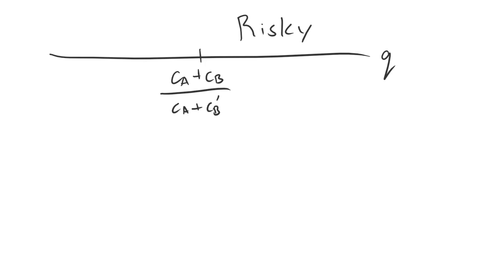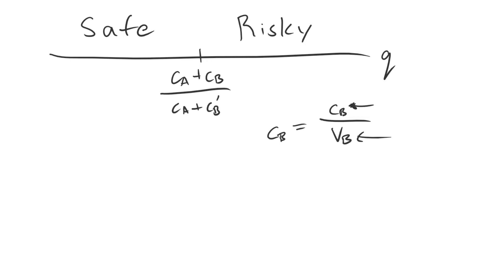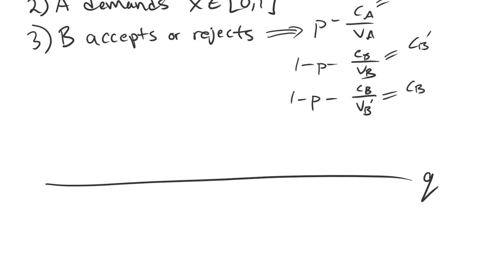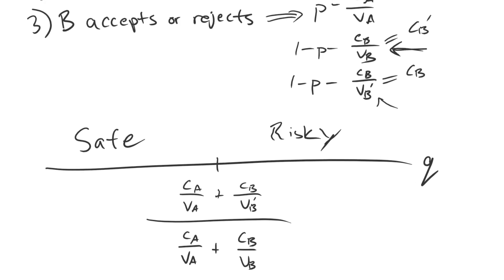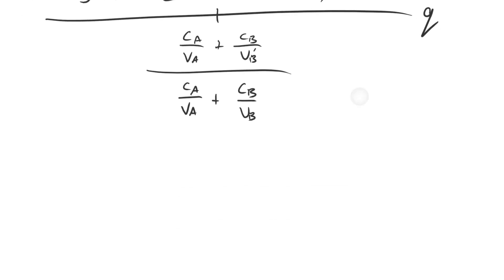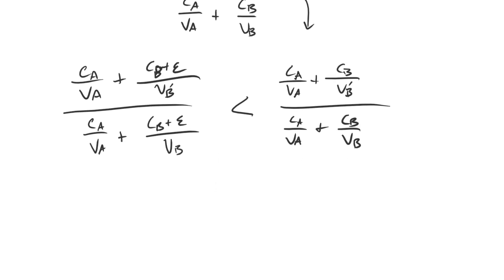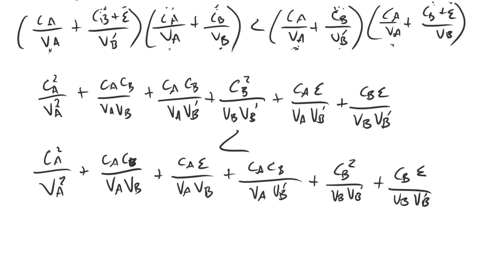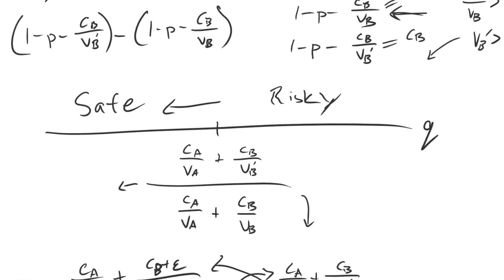When Raising Costs Causes War | Bargaining and War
Intuitively, one would expect that increasing the cost of war would decrease the probability of war. After all, if war is costlier, it is less attractive. The states should therefore do more to avoid it. This lecture shows how that logic can fall apart. When a state is uncertain over its opponent's valuation of the prize, increasing that opponent's cost increases the peace premium. It makes an unacceptable demand under more circumstances as a result.

0:00 Why Greater Costs Should Cause Peace
1:19 Equilibrium with Uncertainty over Costs
2:26 Undoing the Cost/Resolve Standardization
3:18 Problems with Comparative Statics and Standardization
4:56 Defining the Model
6:38 Solving the Model
8:42 Which Comparative Static?
9:33 Expectations on the Cutpoint
10:04 How Does the Peace Premium Change?
11:49 Taking the Comparative Static
19:54 Recapping